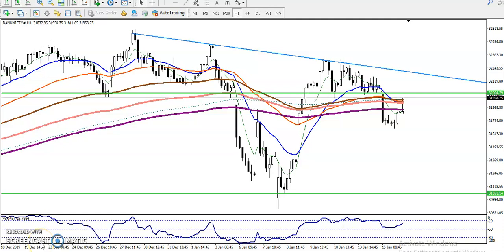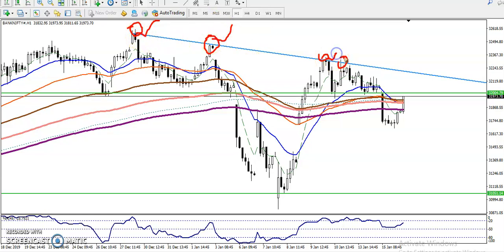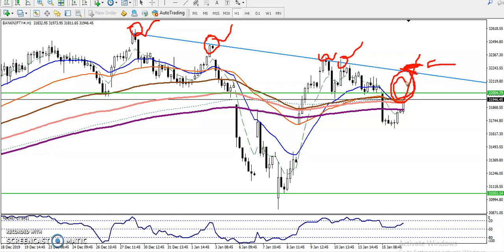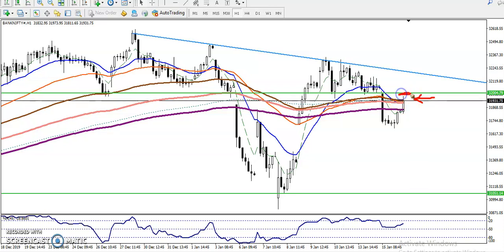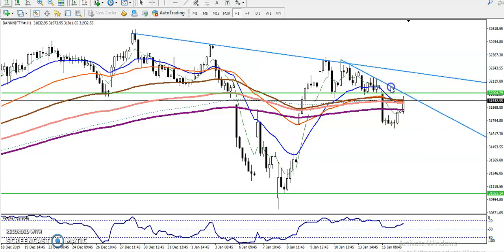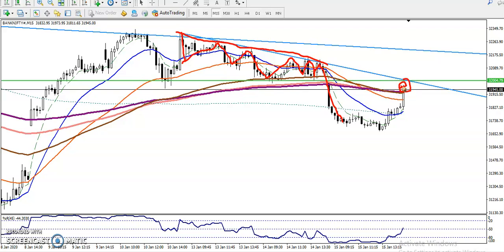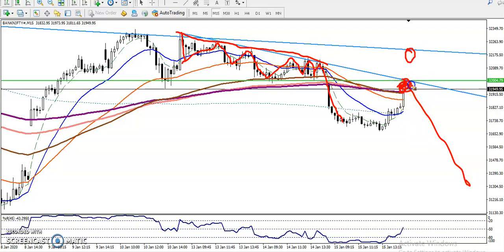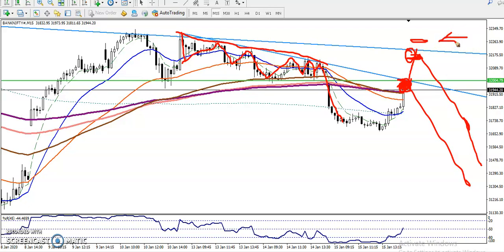Bank Nifty Analysis | Alice Blue | Market Talk